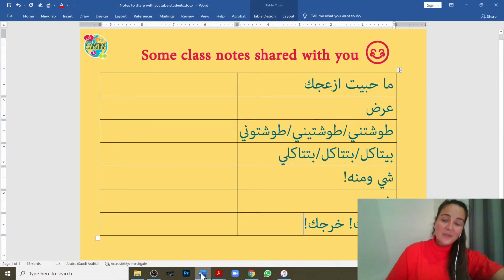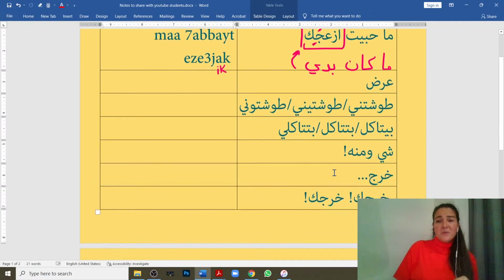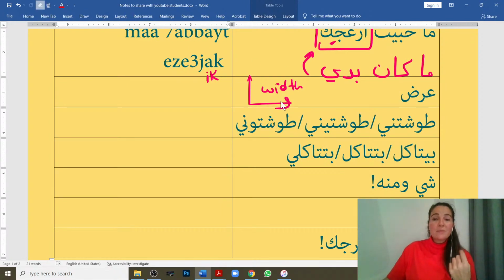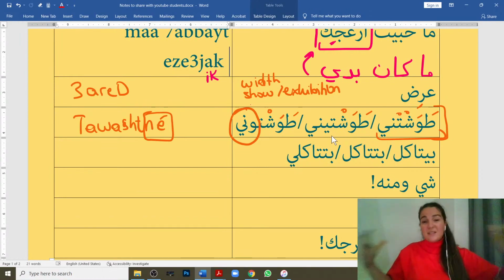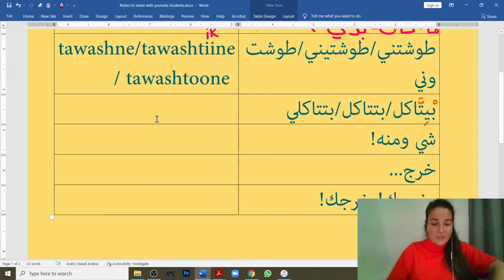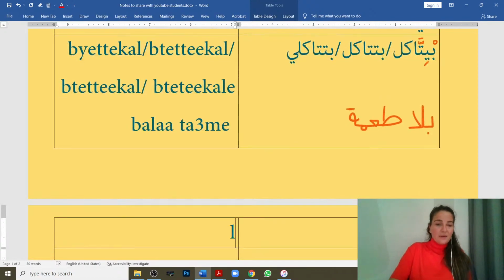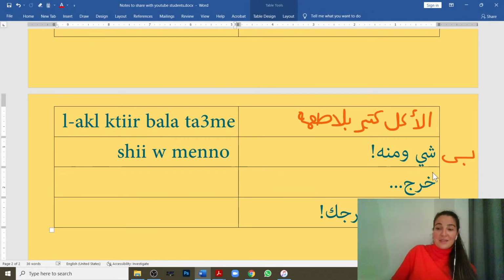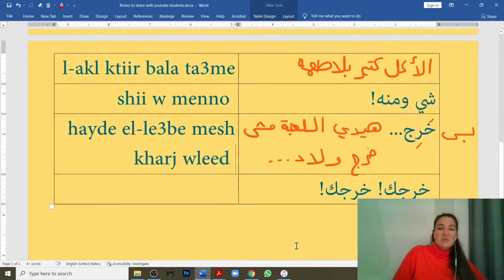LEBANESE ARABIC COURSES - LEVANTINE ARABIC LESSON - CLASSROOM NOTES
In this Spoken Lebanese Arabic Lesson (LEVANTINE DIALECT), I share with you some notes from our zoom lesson today!

The best tip I can give you at this stage is, always write down what you hear and repeat sentences and words out-loud. This is essential in memorizing new vocabulary and achieving fluency as well as native-like pronunciation.  And remember, repetition is key!

If you'd like to take your Arabic language learning experience to the next level, get in touch for our Lebanese Arabic Thirty Day Challenge courses. on zoom  You can drop me a message on social media or via email!